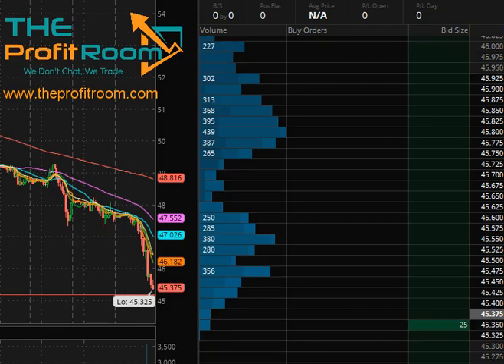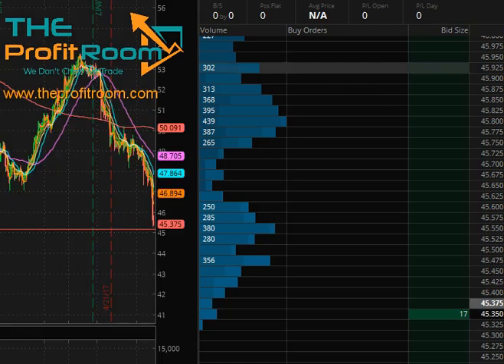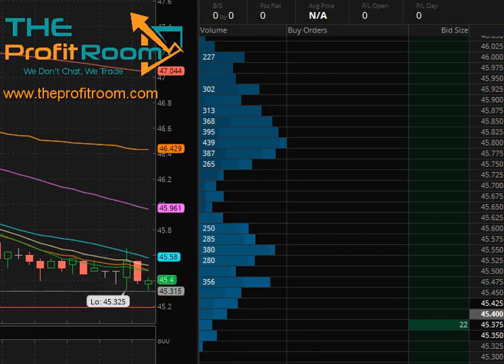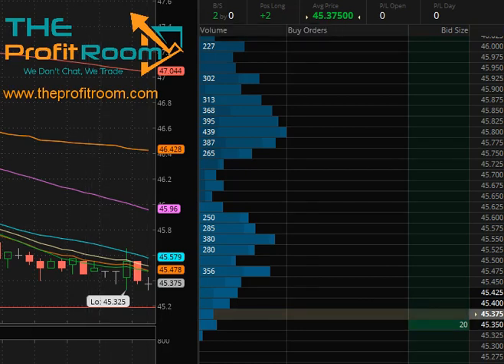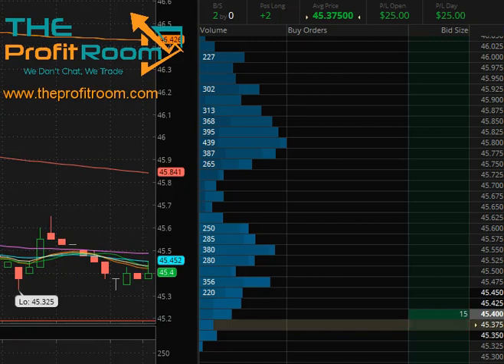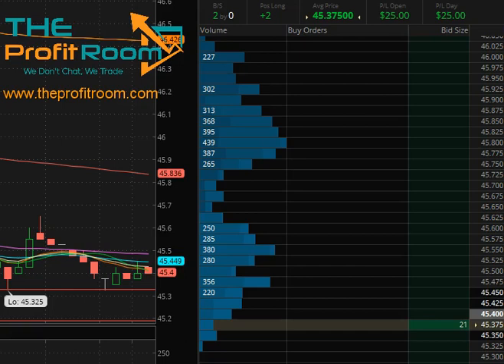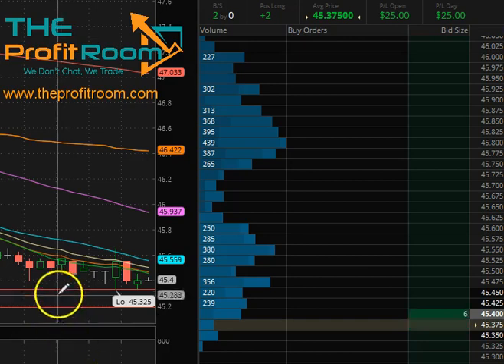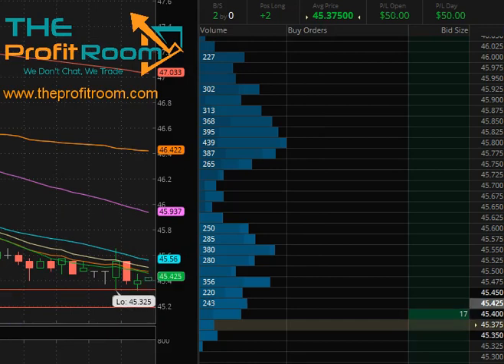How To Trade Oil Futures For Beginners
Live Day Trading Futures. You can make money trading in a small account trading futures. Our team  can teach you how to minimize the lost & maximize the profit. We assist clients with all levels of capital & trading experience. Our come trade in our Futures/Forex Room.